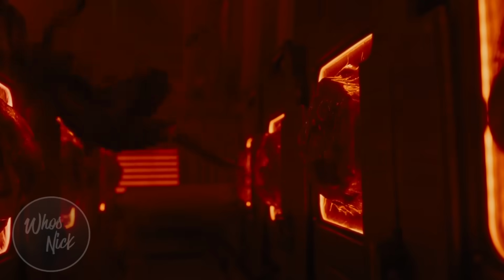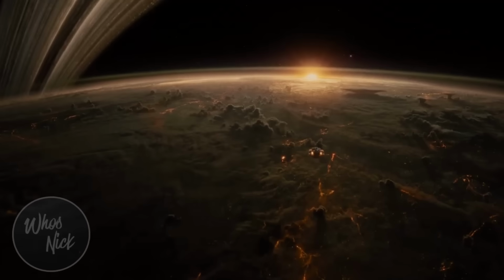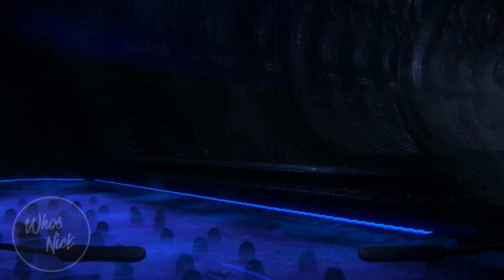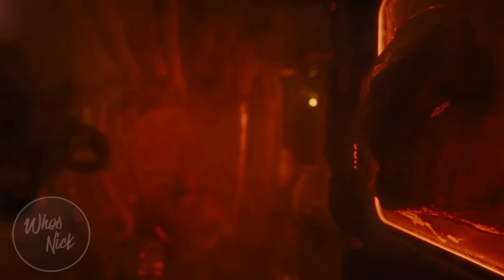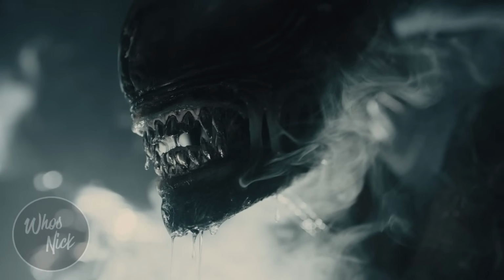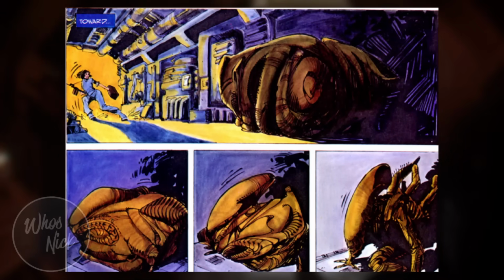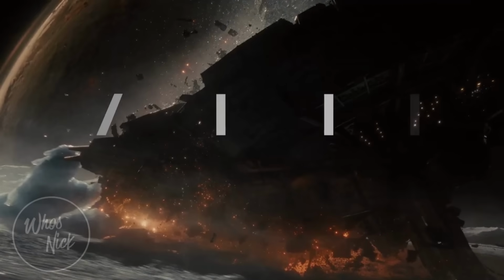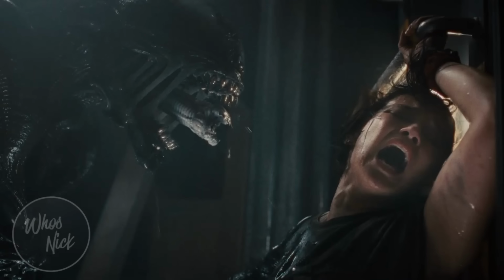Alien Romulus Official Trailer BREAKDOWN - Things Missed, References, & Easter Eggs!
The full trailer for Alien Romulus is finally here, so I'll be doing a shot-by-shot breakdown of what we see and can piece together from the plot leaks, as well as some easter eggs and references to the larger franchise.